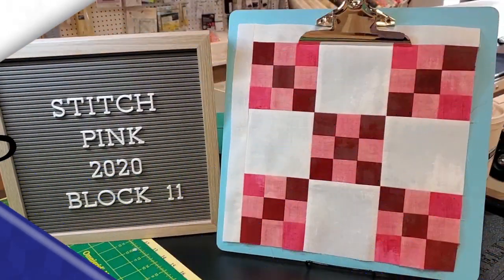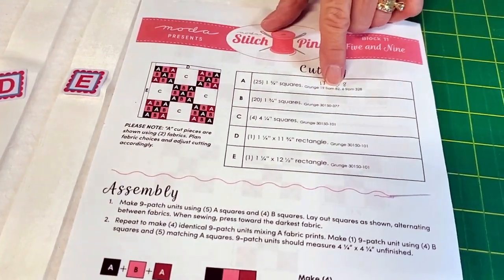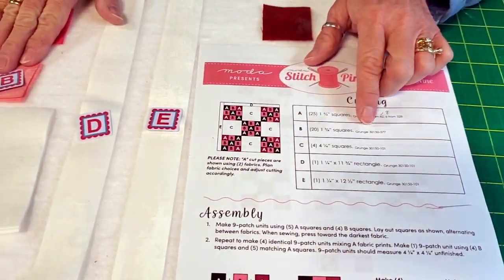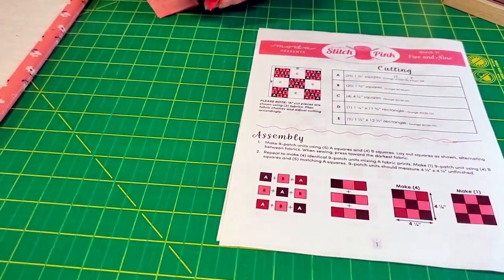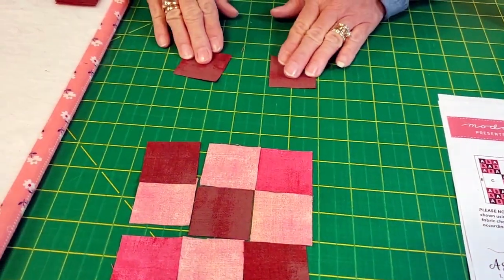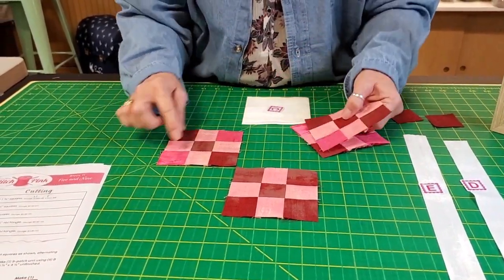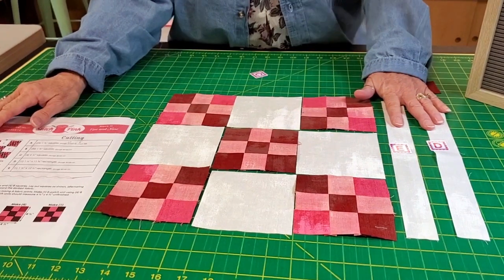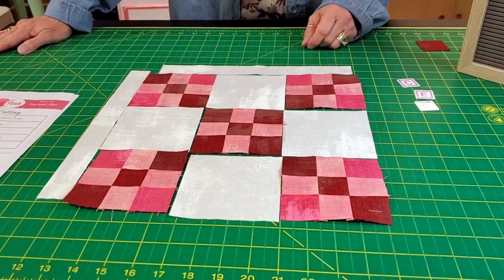Moda Sew Along #11: Stitch Pink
This is DAY 11, BLOCK 11 of the MODA SEW ALONG 2020 - STITCH PINK!

Help us raise awareness for Breast Cancer Awareness Month!

Where you can download instructions to follow along!
If you are getting here late, have no fear; you can still order the fabric at our online store, and follow along anyway!

Also, check out our TIPS IN CLIPS playlist on YouTube; where we take all of our demos from the live stream, and upload them in smaller clips.